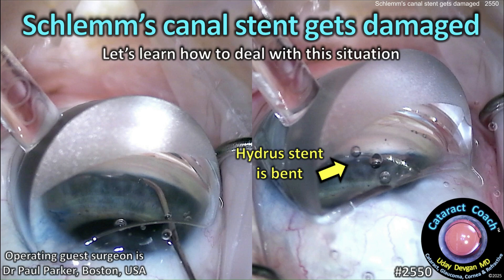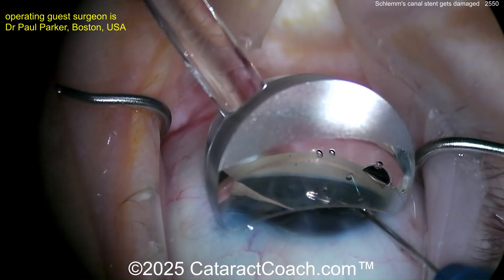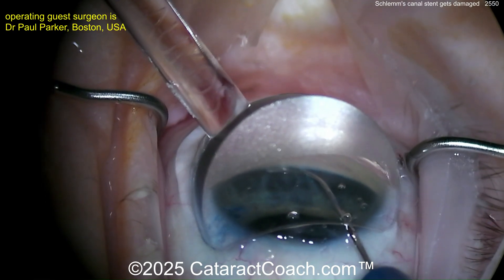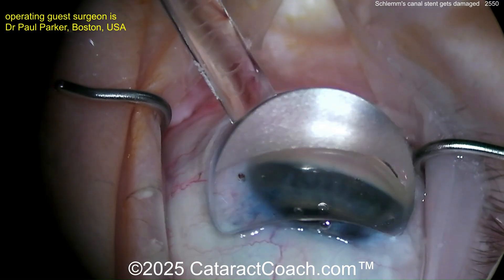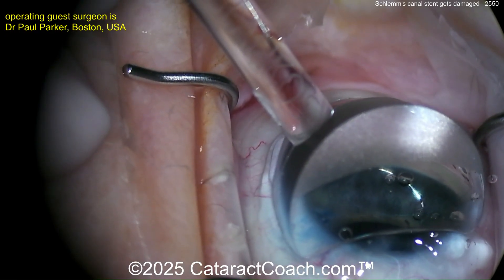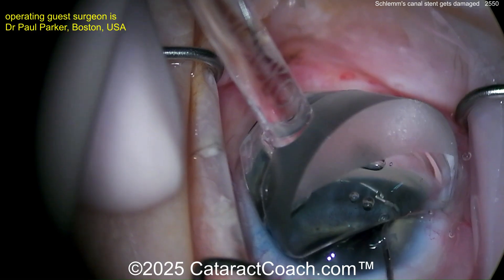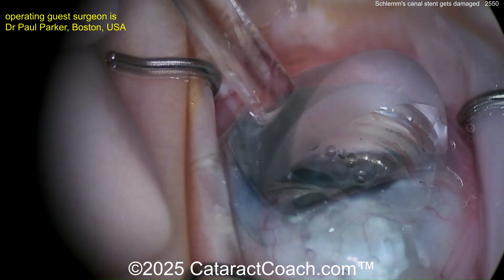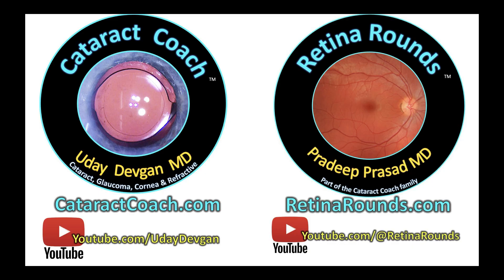CataractCoach™ 2550: Schlemm's canal MIGS stent gets damaged. Now what?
You've just finished performing a beautiful cataract surgery and now the IOL is securely within the capsular bag and the anterior chamber is full of viscoelastic. Time for the MIGS procedure and you have elected to use the Hydrus stent. However, when you start to advance it, there is some resistance and this nitinol device (nickel-titanium alloy) is not as tough as we think and as a result, it gets bent. Now with a kinked Hydrus stent, what is your next step?